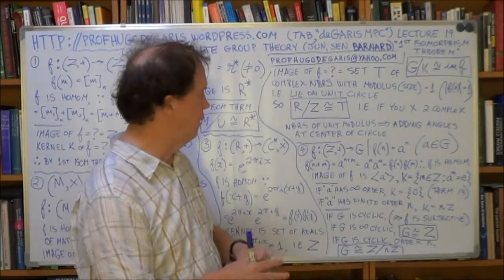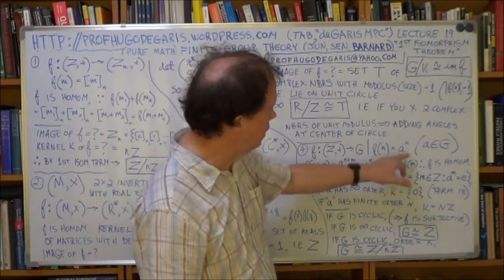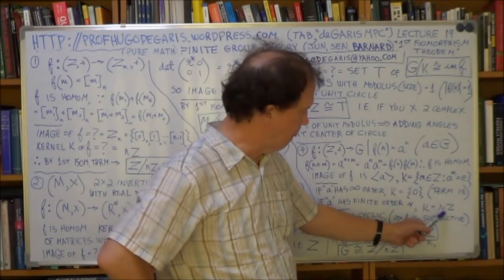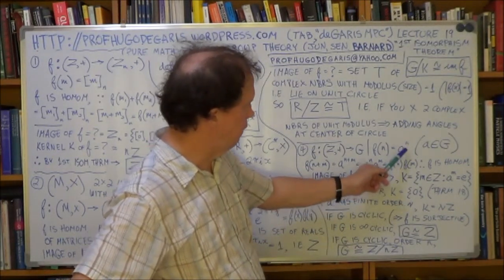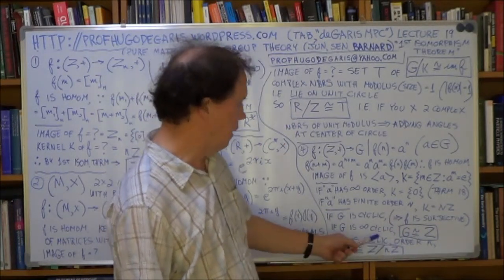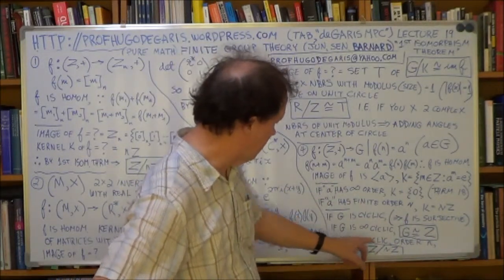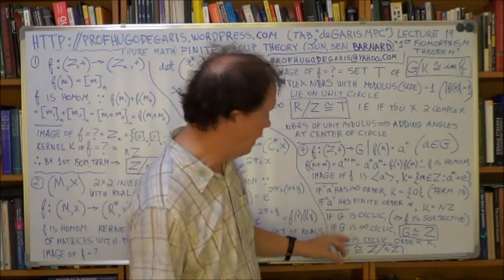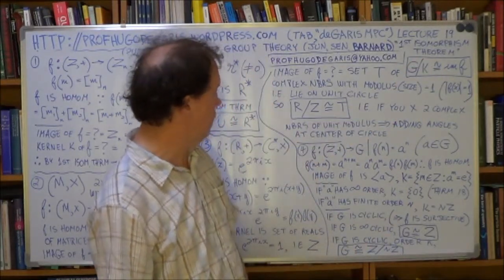deGarisMPC FiniteGrps19d 4of4 Jun,Sen,Barnard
Finite Group Theory (Jun, Sen, Barnard) Lecture 19d ("1stIsomorphThrm"), Part 4 of 4